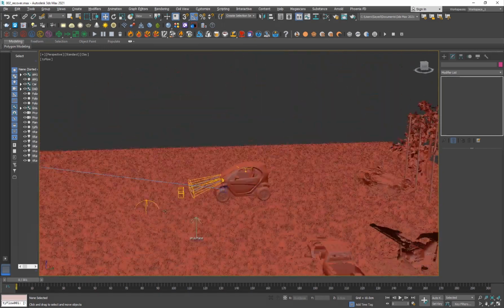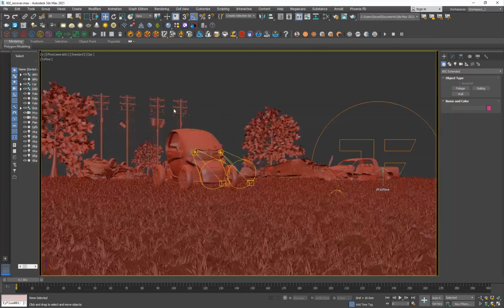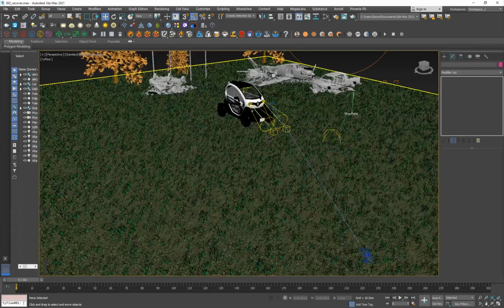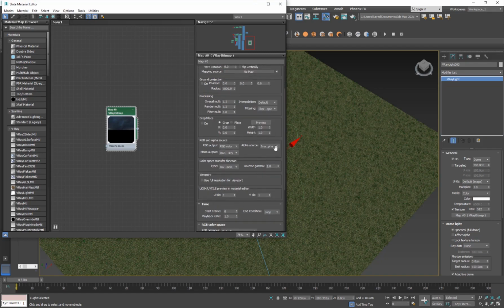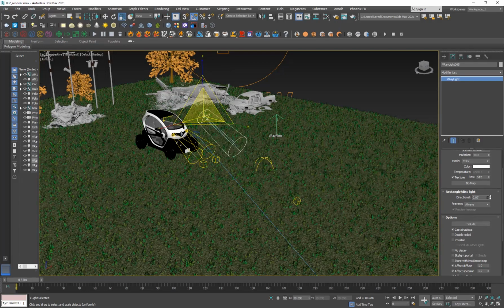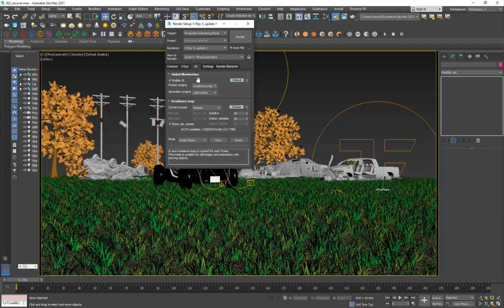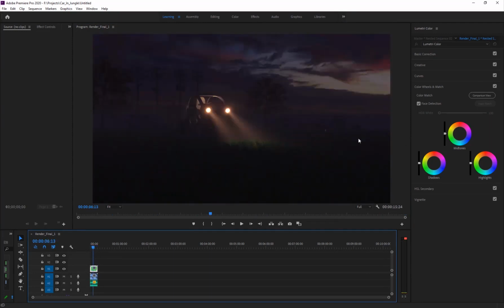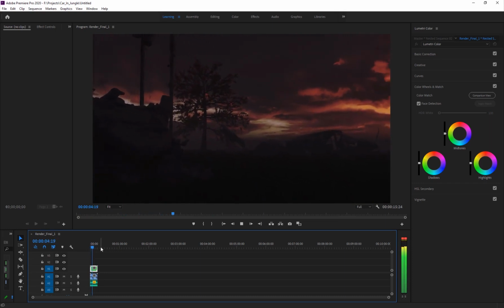Creating Apocalyptic Environments - 3dsmax - Vray - Tyflow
Hey everyone ! In today's video I'm gonna walk through my recent environment scene I made in 3dsmax with vray and tyflow. hope you enjoy it and it inspires you to create your own.